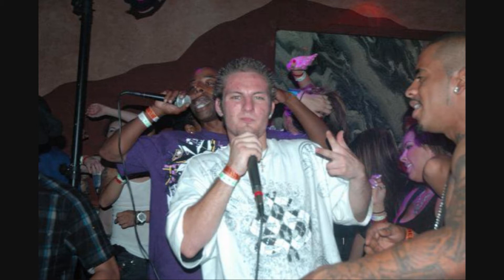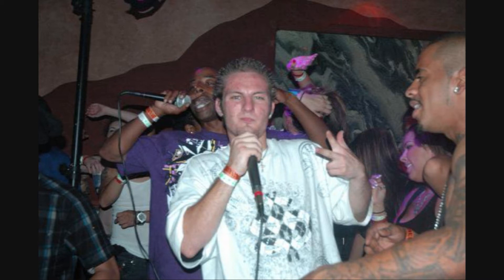Manic Mc - Go NUTZ